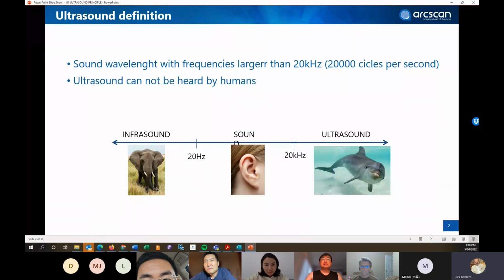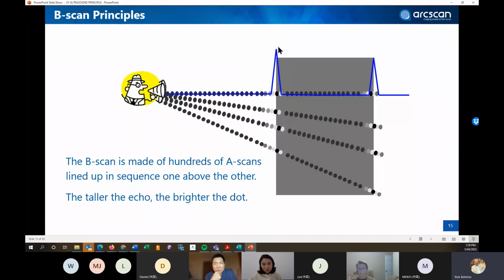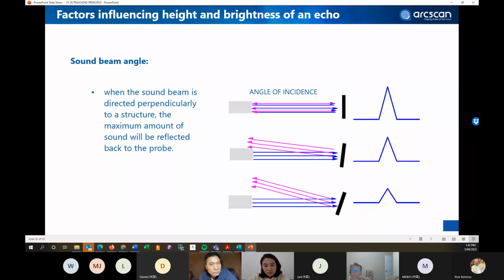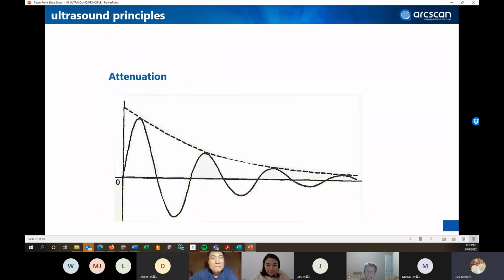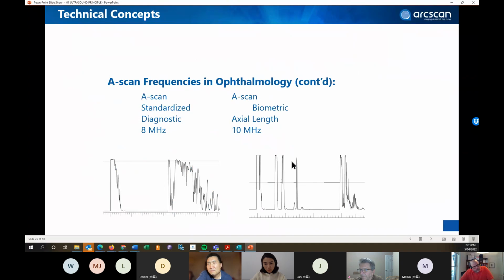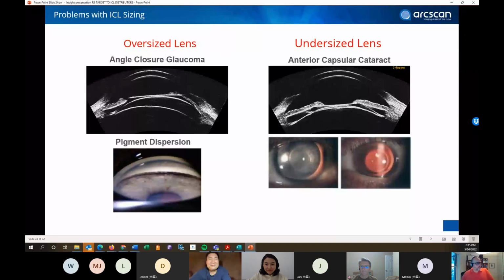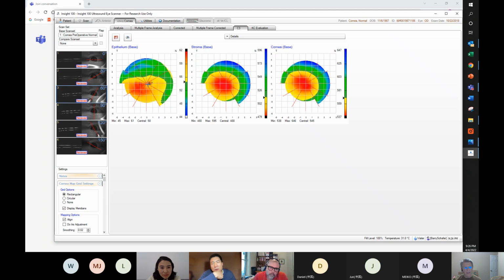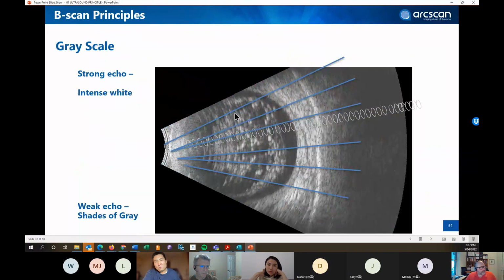Ultrasound principles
The training session covered the fundamentals of ultrasound technology, its applications in ophthalmology, and how the Inside 100 ultrasound system stands out in the market. Below are the key takeaways:

1. Basics of Ultrasound Technology
 • Ultrasound waves have a frequency above 20,000 kHz, used in medical imaging.
 • It is commonly applied in diagnostics, therapy, and cleaning.
 • High-frequency ultrasound (50 MHz) is used for detailed imaging, especially in ophthalmology.

2. Comparison of Ultrasound Modalities and OCT
 • A-Scan: Measures the distance of ocular structures using amplitude peaks.
 • B-Scan: Produces a 2D image of the eye by scanning multiple points.
 • UBM (Ultrasound Biomicroscopy): Used for anterior segment imaging.
 • OCT (Optical Coherence Tomography): Limited to anterior segment imaging and cannot penetrate deeper structures like the ciliary body.

3. The Advantages of Inside 100 Ultrasound
✅ Higher Image Quality & Repeatability:
 • Uses a robotically controlled arc scan rather than handheld probes.
 • Eliminates operator variability, ensuring consistent, high-resolution images.
✅ Better Perpendicularity & Focus Control:
 • Ensures perfect alignment to ocular structures for clearer imaging.
 • Adjustable focal plane for optimal cornea, anterior chamber, or lens imaging.
✅ Comparison with Market Competitors:
 • More accurate than Quantel and I-Cube due to robotic precision.
 • More comprehensive than OCT, which cannot image deeper structures.
✅ Automatic Gain & Image Optimization:
 • Inside 100 automatically adjusts settings for best clarity.
 • Unlike other systems, it requires minimal operator adjustments.

4. Challenges & Considerations
🔹 Regulatory Approval:
 • Frequency settings (50 MHz vs. 30-35 MHz) must align with testing requirements.
 • Documentation and marketing claims must reflect real-world test results.
🔹 Image Quality Factors:
 • Lid positioning: Eyelids obstructing scans can reduce image accuracy.
 • Patient cooperation: Proper eye opening is crucial for full corneal visualization.
 • Tape or adhesive speculum may be used to keep eyelids open for better imaging.
🔹 Need for Further Training & Data Analysis:
 • More practical sessions are needed for optimizing patient scans.
 • Sharing patient data and software installation will help users practice interpretation.

Next Steps & Future Training
📌 Immediate Actions:
 • Share patient data for practice and marketing materials.
 • Provide software setup for remote analysis and training.
 • Improve scanning techniques to ensure complete eye exposure.
📌 Next Training (in 2-3 weeks):
 • Deep dive into Inside 100 software functionality.
 • Hands-on training with real patient scans.
 • More discussion on best practices for clinical implementation.

Final Thoughts
The Inside 100 is a breakthrough in anterior segment ultrasound imaging, offering unmatched precision, automation, and repeatability. By refining user training and ensuring compliance with regulatory standards, it has the potential to become a market leader in ophthalmic diagnostics.
✔ Robotic control eliminates technician errors
✔ High-resolution imaging surpasses traditional UBM & OCT
✔ User-friendly automation ensures easy operation
With continued training and strategic regulatory alignment, the Inside 100 can set a new standard in ophthalmic ultrasound imaging. 🚀